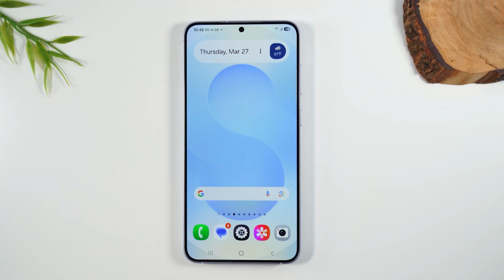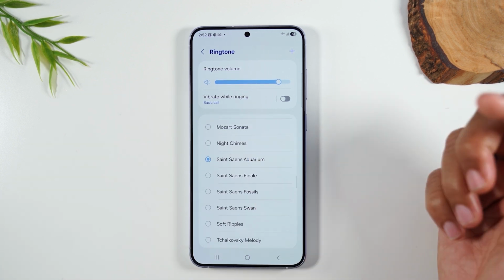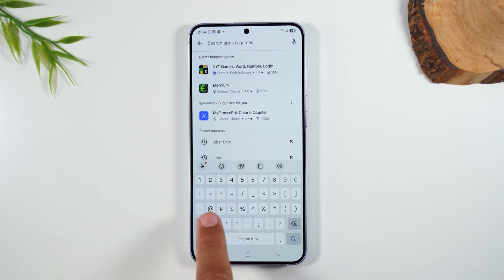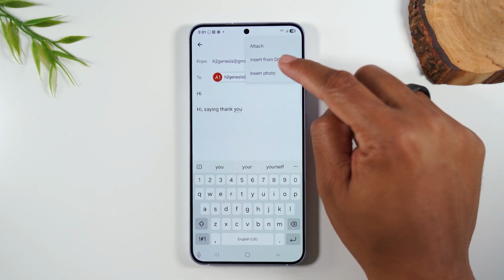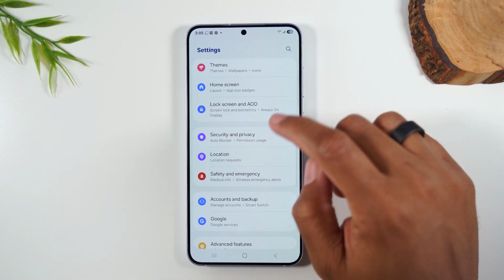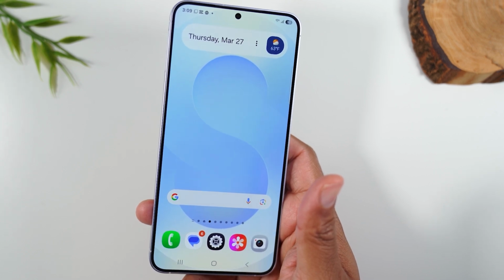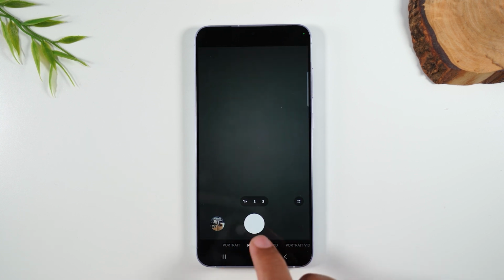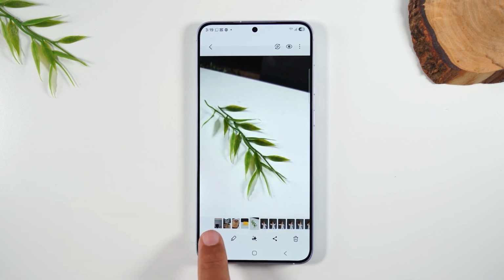Samsung Galaxy S25 for Beginners PART 2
This video is PART 2 of our how to use the Samsung Galaxy S25 for beginners series. Learn how to control the sound settings, how to set up your email accounts, how to set a password, and much more!

Video Chapters
0:00 - Intro
0:50 - How to Control Sound Settings
3:22 - How to Increase Call Volume
4:17 - How to Change Ringtone and Notification Sound
6:11 - How to Set Up Email Accounts
11:14 - How to Send Emails
15:09 - How to Lock Your Phone with a Pin
18:13 - How to Set Up The Fingerprint Lock
21:03 - How to Use the Camera
27:46 - How to Organize and Edit Your Pictures

galaxy s25
samsung s25
samsung galaxy s25
s25 samsung
samsung s25 tips and tricks
galaxy s25 for beginners
s25 samsung for beginners
galaxy s25 for dummies
s25 for beginners
galaxy s25 5g
samsung s25 5g
s25 beginners guide
s25 manual
galaxy s25 manual
galaxy s25 instructions